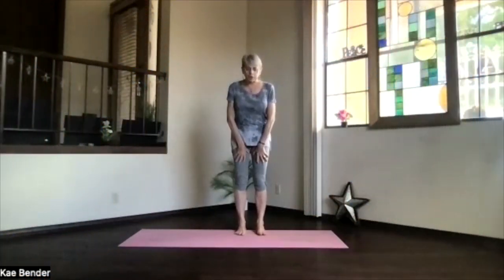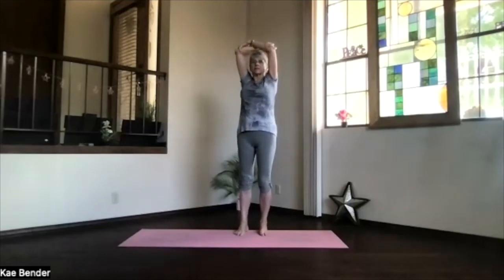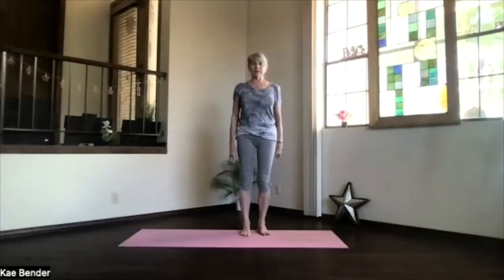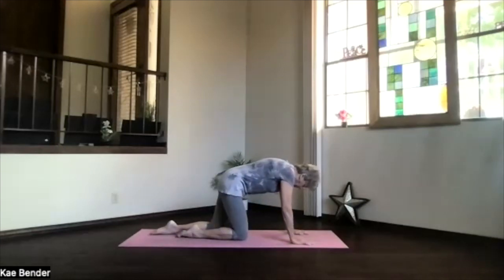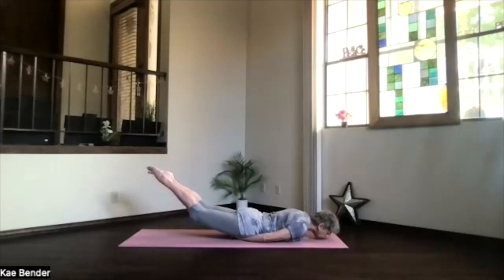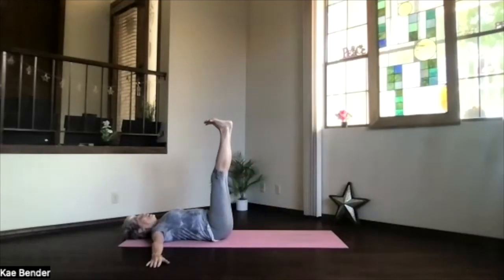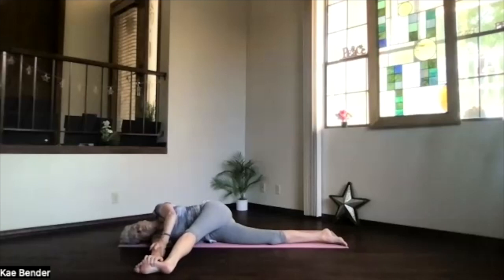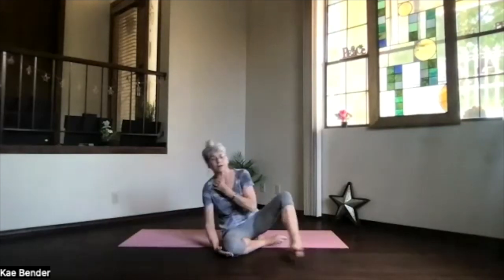Balance & Abs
Today'ssession includes basic balance practices and practices that work the abdominals.